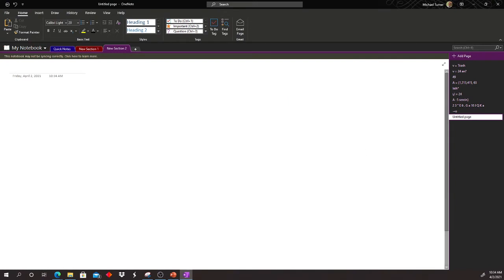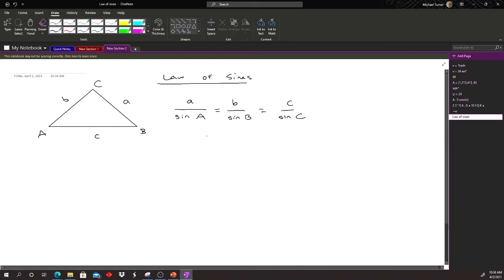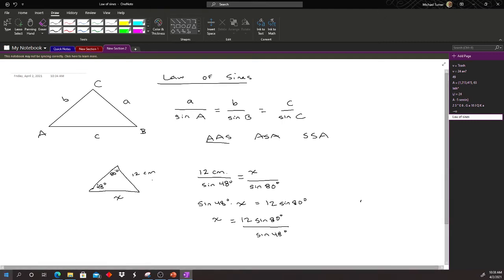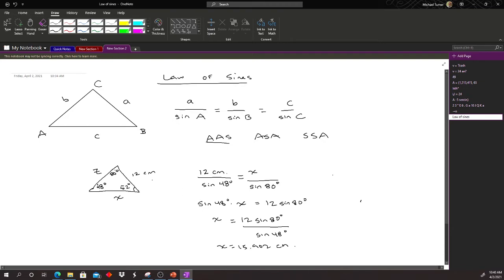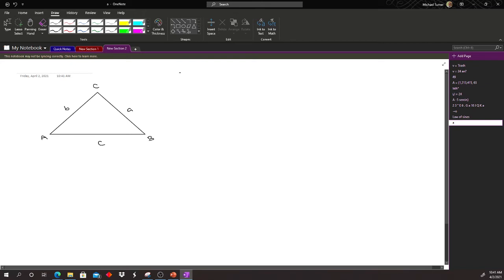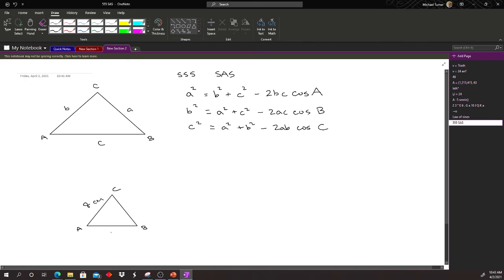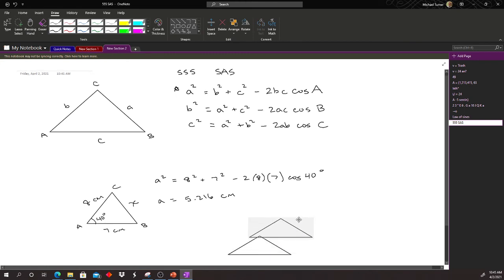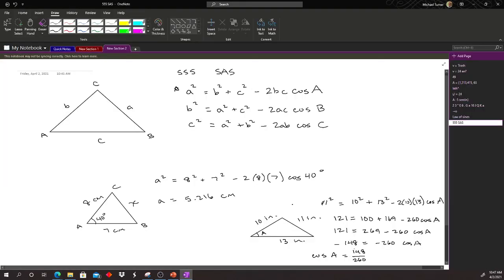9 1 Law of Sines and Cosines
How to use the Law of Sines and the Law of Cosines.

Notes
- What is the Law of Sines?

- What is the Law of Cosines?